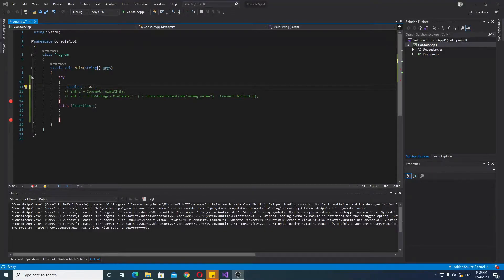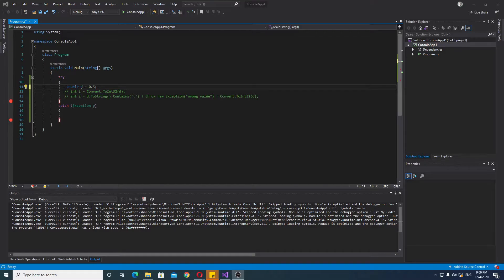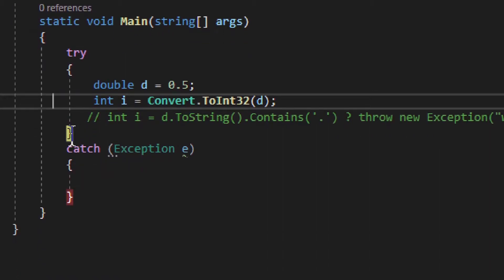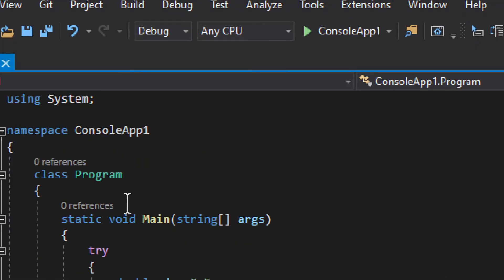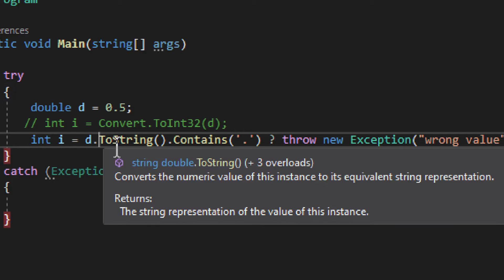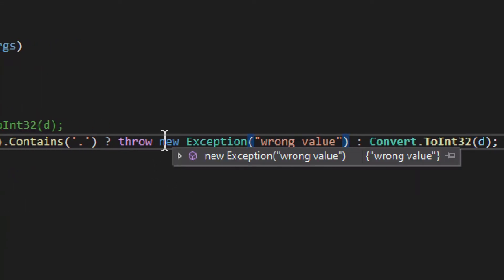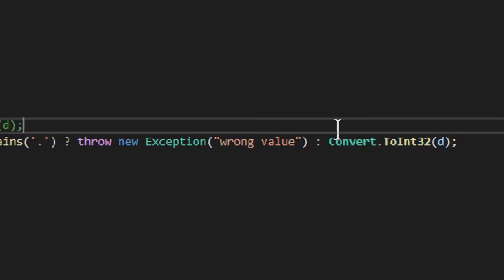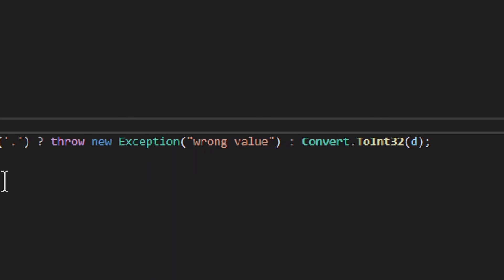How to Convert double to int in C# (With safeguards)